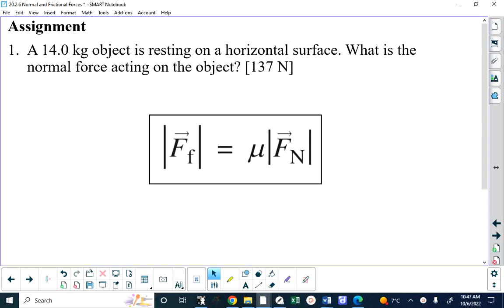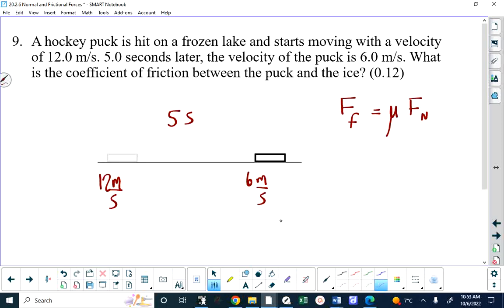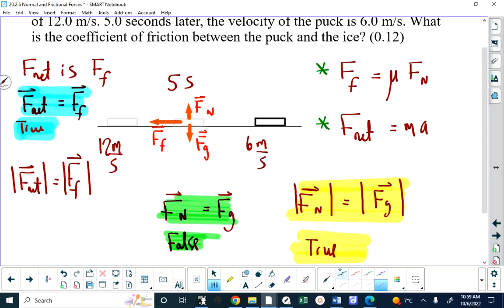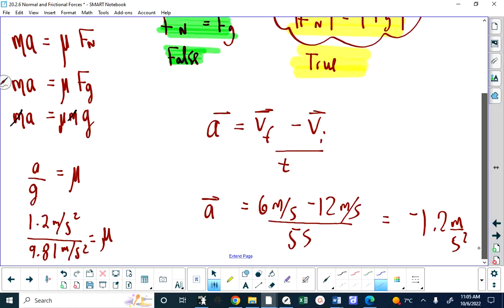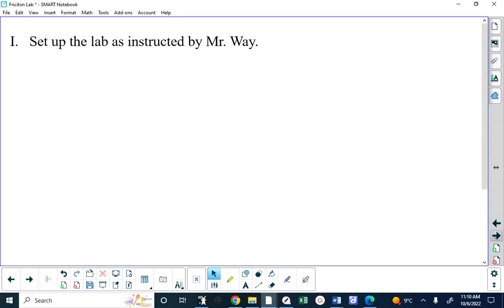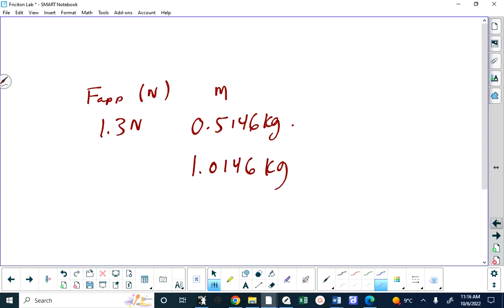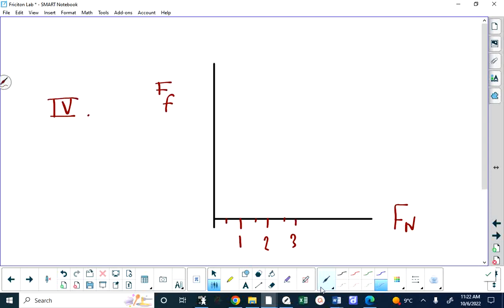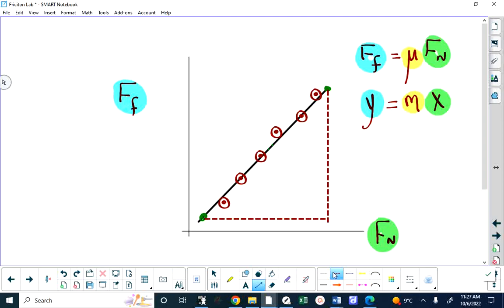Physics 20 Friction Lab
Here is the recording of this morning's class. The first 18 minutes are spent reviewing frictional forces, and going over yesterday's assignment. The rest of the recording is the explanation of the lab activity involving the force due to friction.